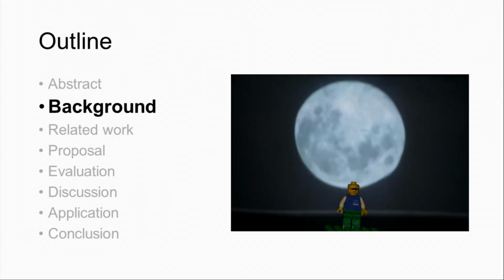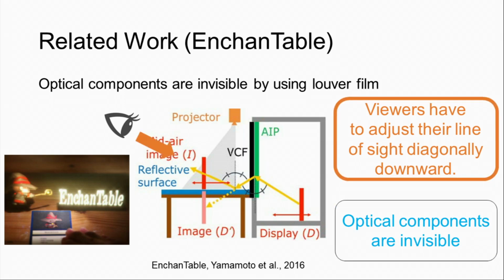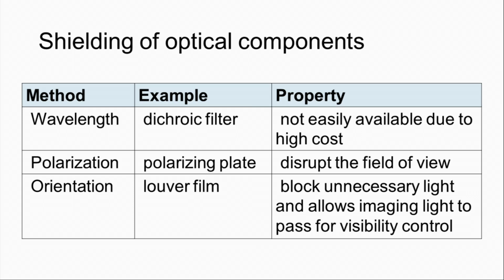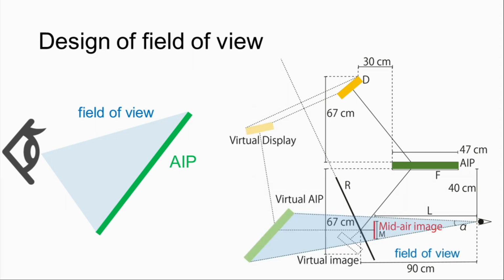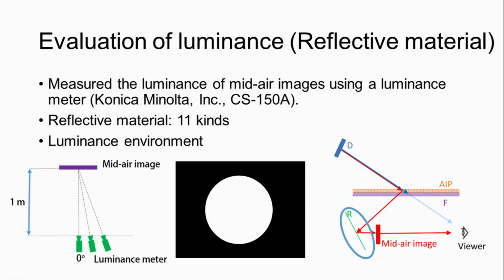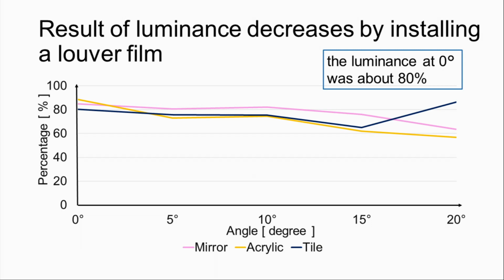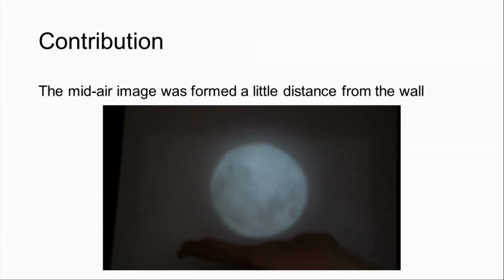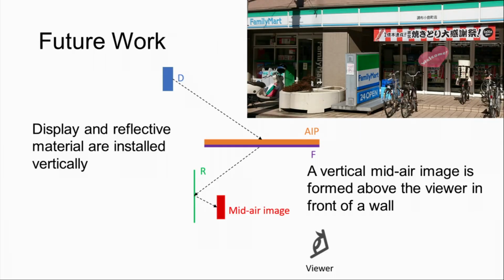SD&A 2018: Mid air imaging technique for architecture in public space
Title: Emotional effects of car-based motion representations with stereoscopic image (SD&A-110)

Speaker: Jo Inami

Biography: Jo Inami received his Bachelor of Engineering from Waseda University in 2017. He is currently enrolled in the master's program at Waseda University. His work has focused on the user experience in virtual reality environments. He is a member of the Virtual Reality Society of Japan.
Abstract: In this research, we evaluated the user experience focusing on motion representations of a virtual reality (VR) system using an electric car as a motion platform. The system represents physical motion when it operates the car backward and forward accompanying visual motion included in stereoscopic images by a head-mounted display (HMD). Image stimuli and car-based motion stimuli were prepared respectively for three kinds of motion patterns, which were "starting", "stopping" and "landing", as experimental stimuli. In the experiment, pleasure and arousal were measured after a stimulus representation using the Self-Assessment Manikin (SAM) which was a questionnaire for emotions. Results showed that the car-based motion stimulus increased pleasure of the "landing" pattern.